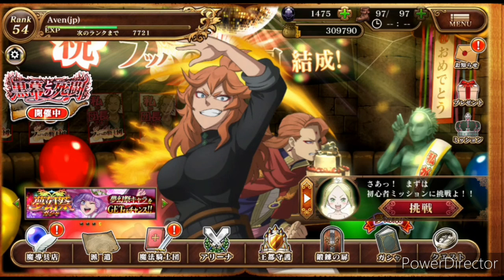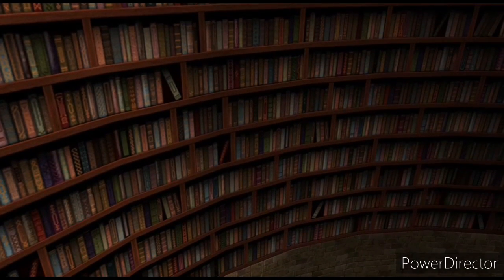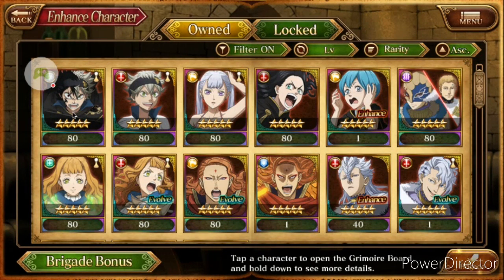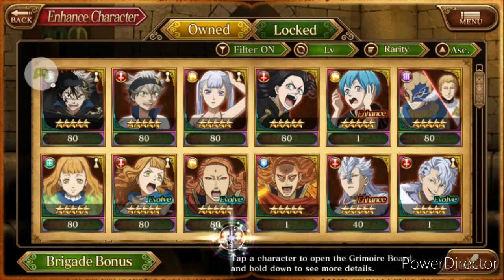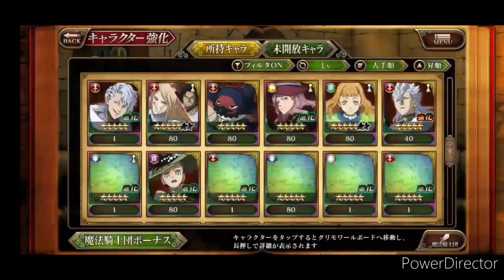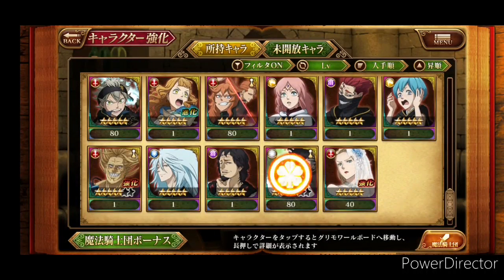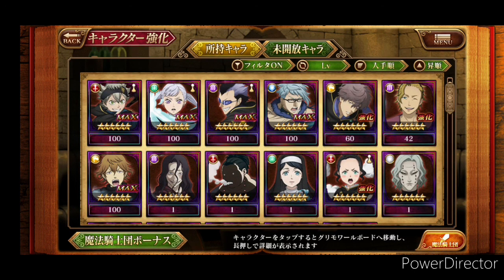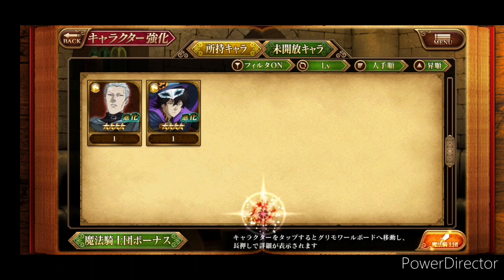jp vs global account|black clover phantom knights